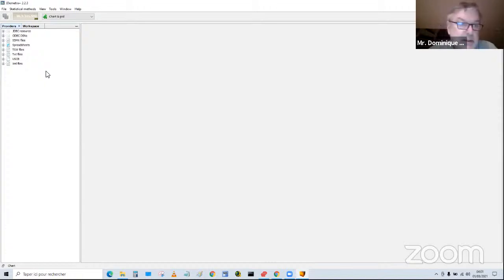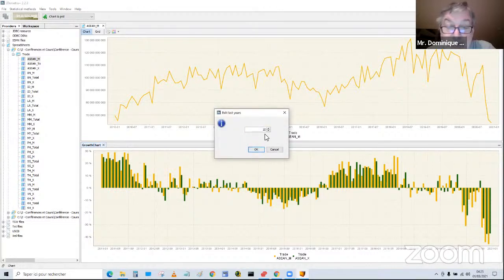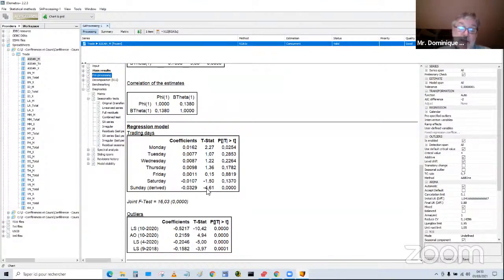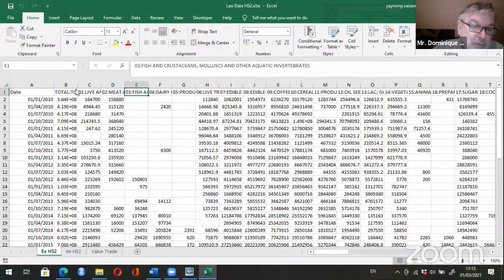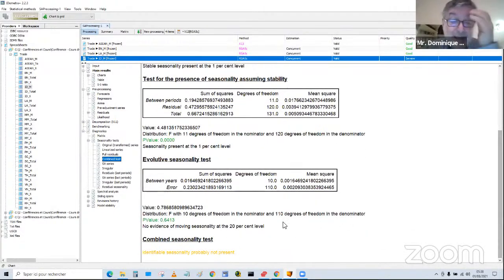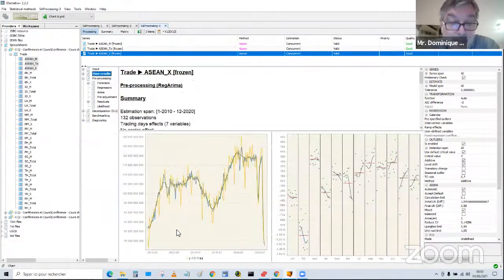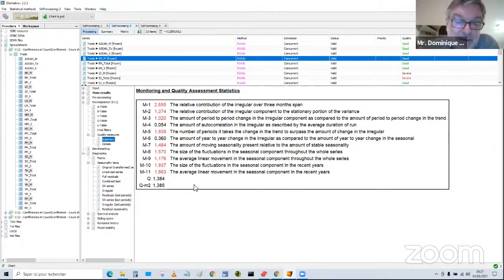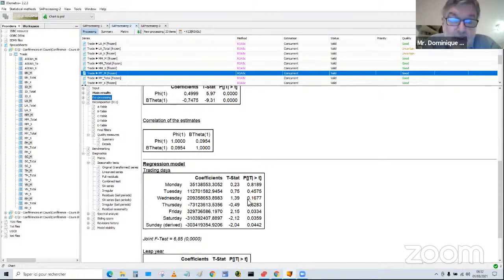Regional Online Training on Seasonal Adjustment - 6th Day